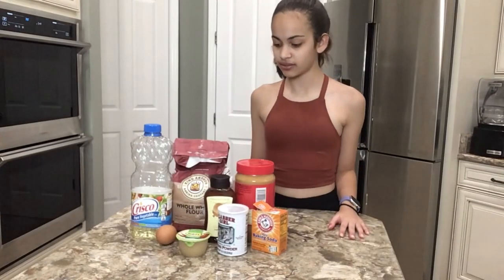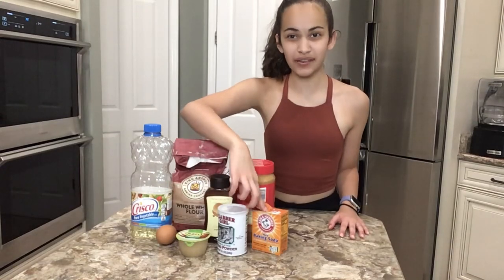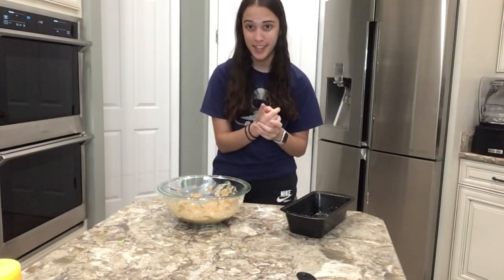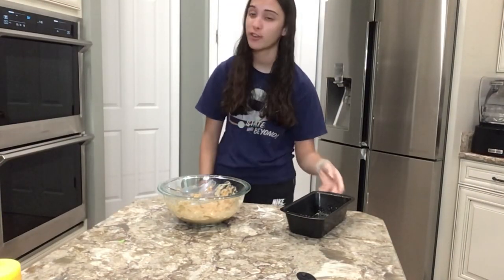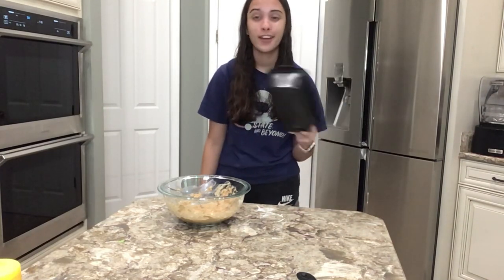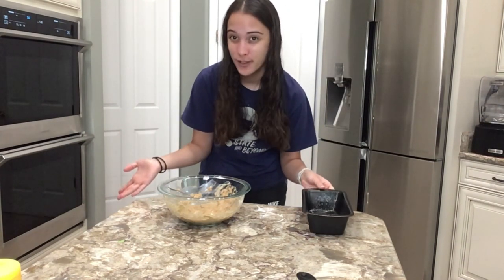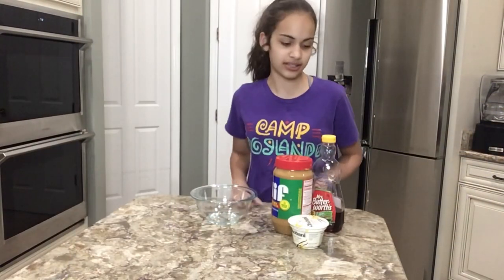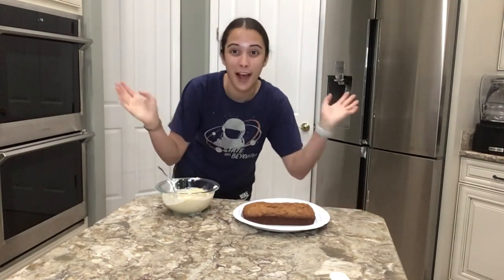Doggie Birthday Cake!!